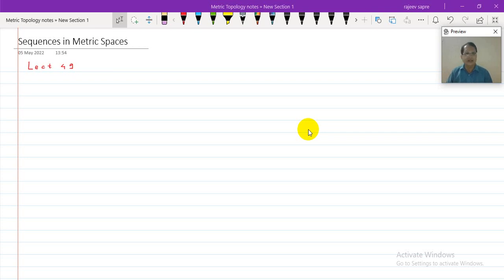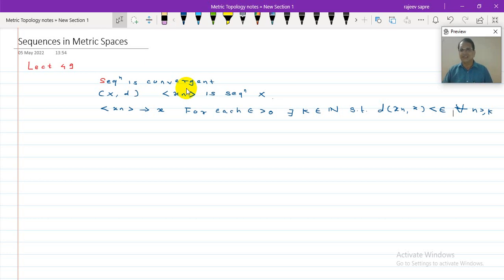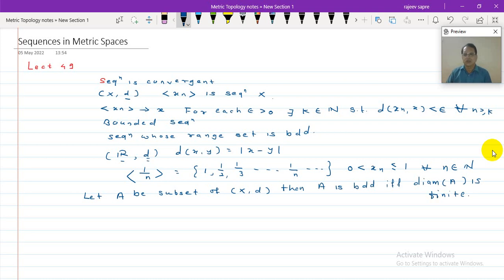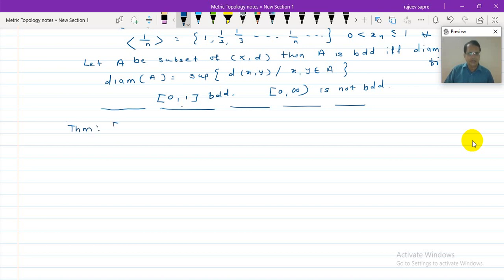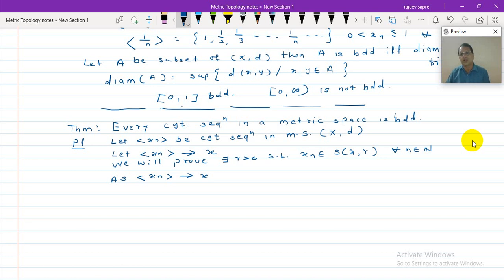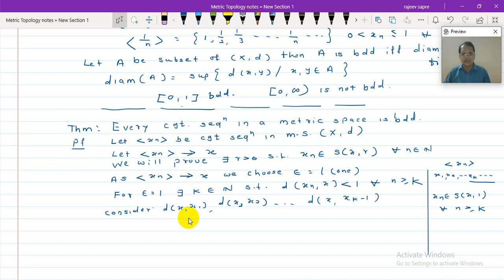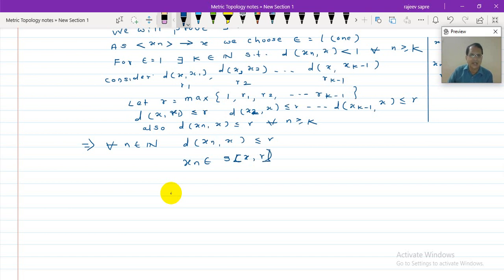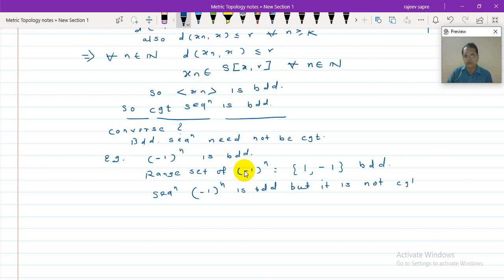Metric Spaces : Lecture 49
Every convergent sequence in a metric space is bounded.